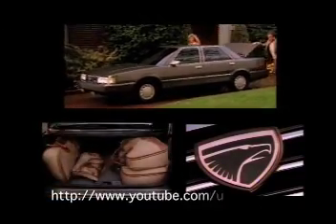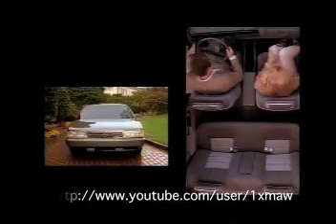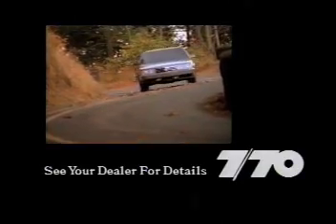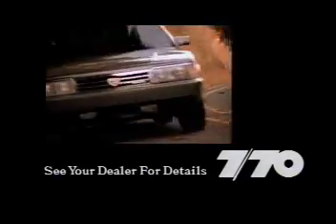AMC Renault Premier - Eagle badged - 1988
Renault Premier 1988 made in Bramalea, Canada.